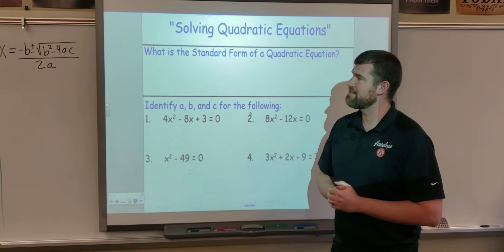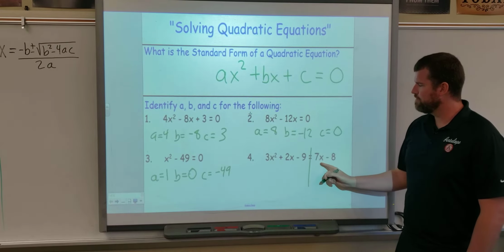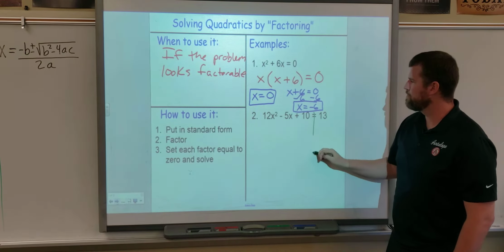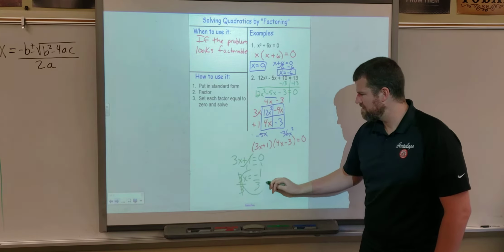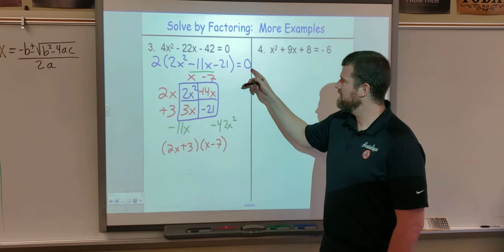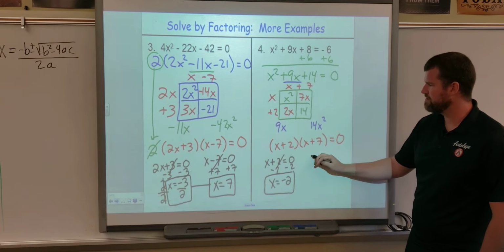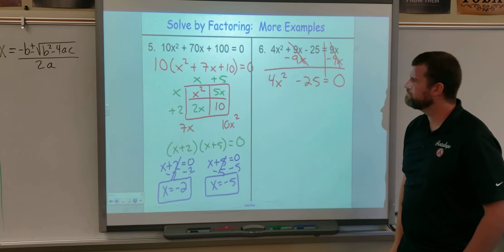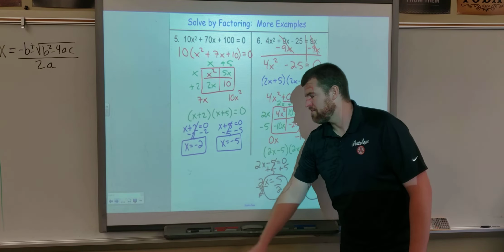Review: Solve by Factoring